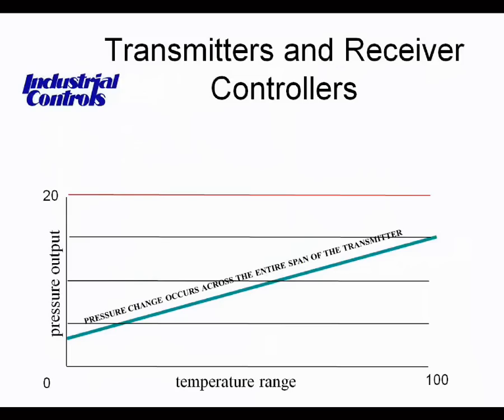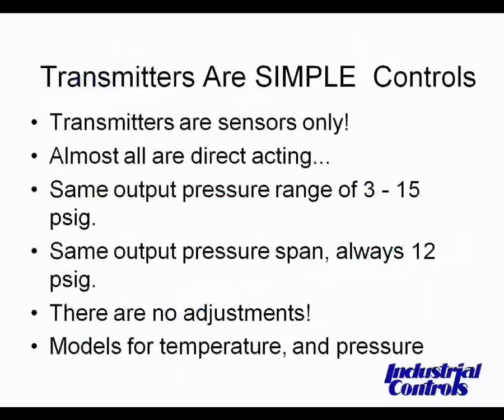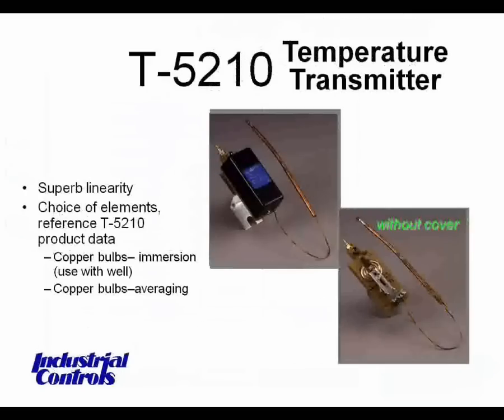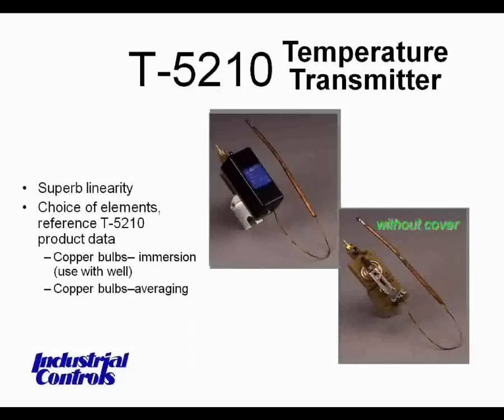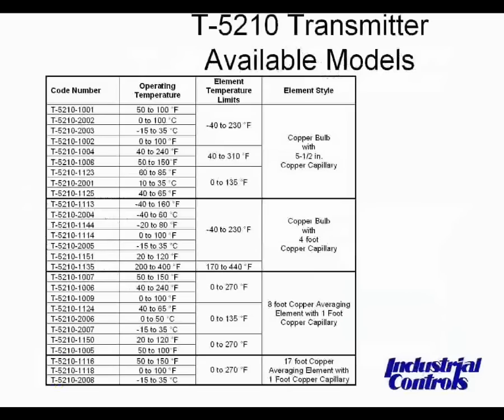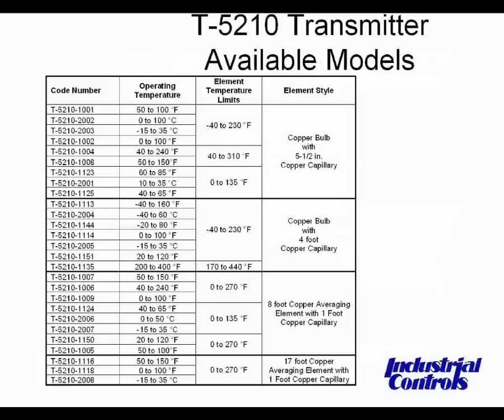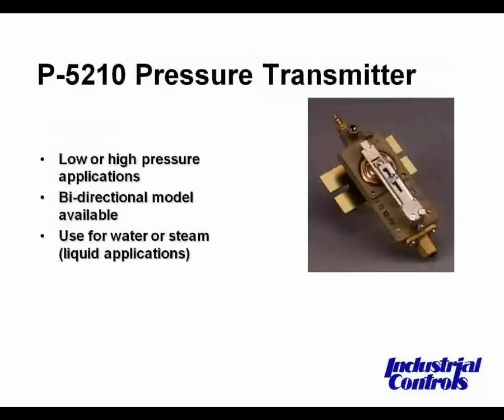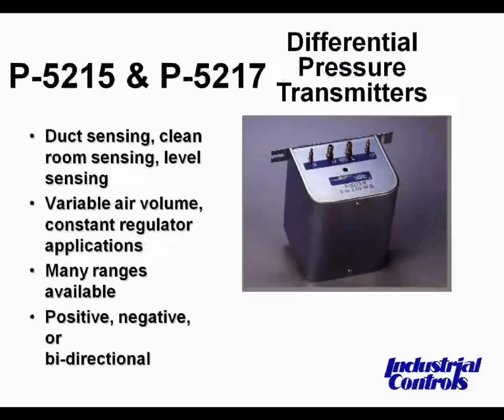Pneumatic Session #2 -- Thermostats and Controllers: Clip 4 of 6